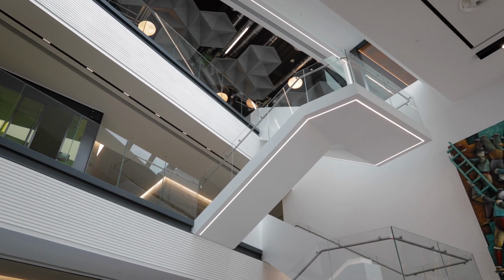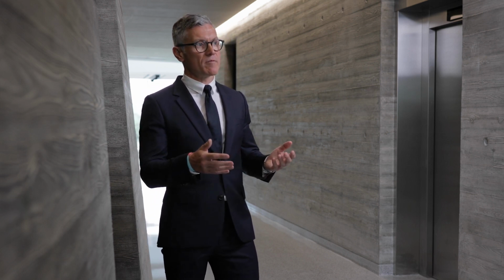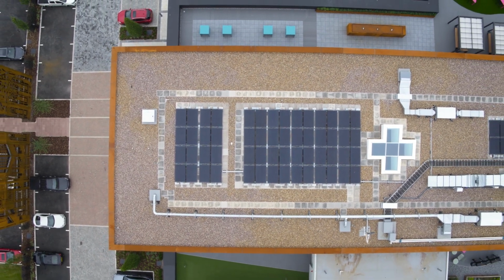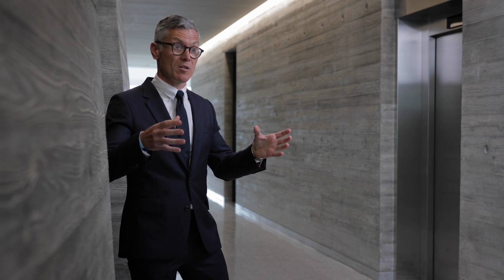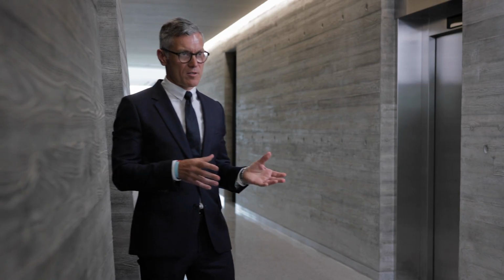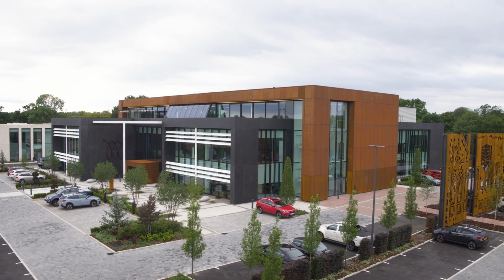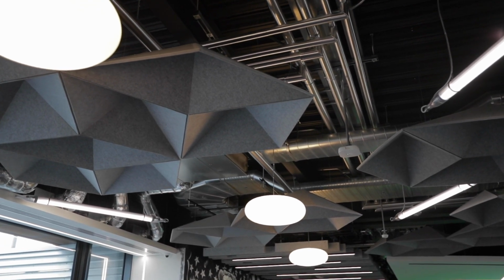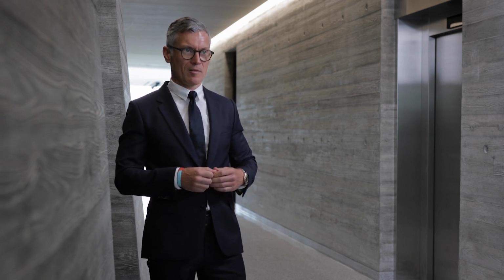Delivering The Gate - An interview with Simon Seaton-Smith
We interviewed Simon Seaton-Smith, Director at Couch Perry Wilkes, who worked as our M&E consultants to help deliver ‘The Gate’.

In this interview, Simon discusses how CPW helped us deliver a bespoke M&E system at The Gate. Simon explains how CPW worked with IM Properties to create a low energy building using combined heat and power, which has enabled IM to achieve a one of their targets in creating a sustainable building.